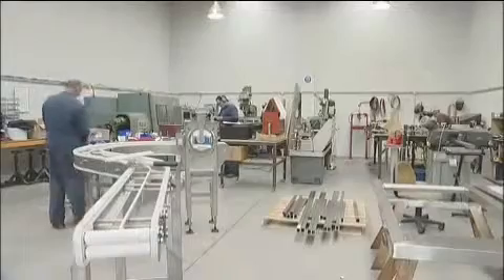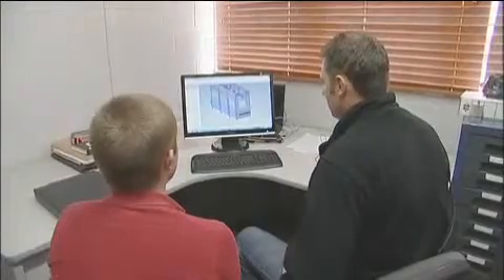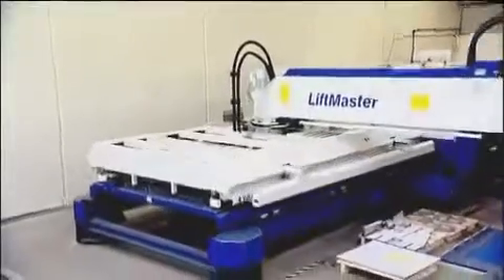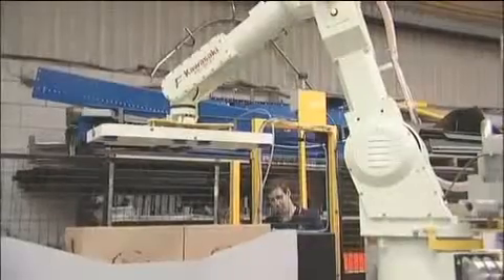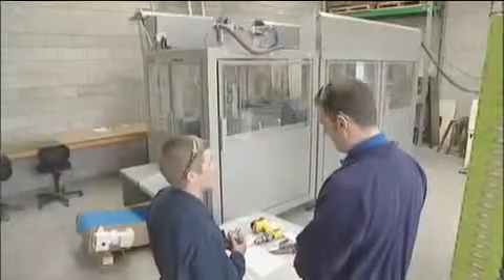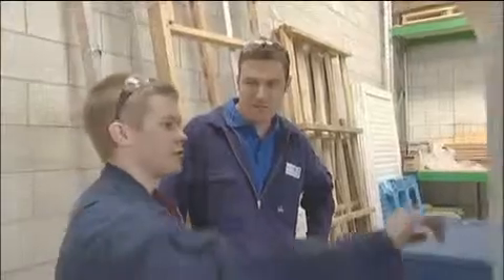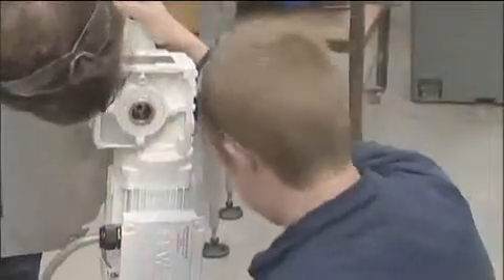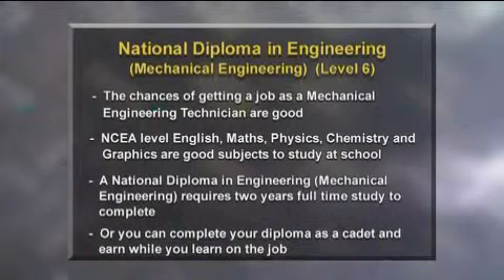James - Mechanical Engineering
Join James at Automac Engineering as he discovers the interesting challenges a mechanical engineering technician might face. From designing machinery and their components, to overseeing the production of those parts; there's a lot to learn and fun to be had on the job.